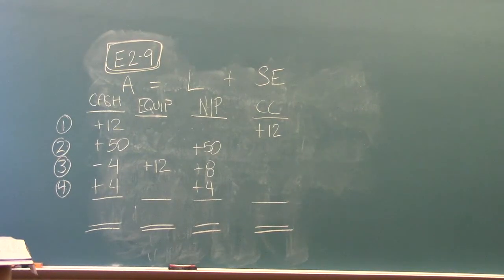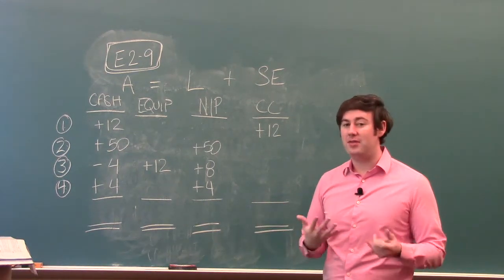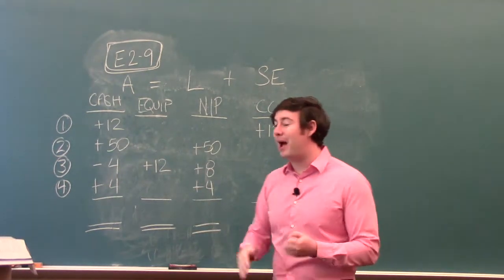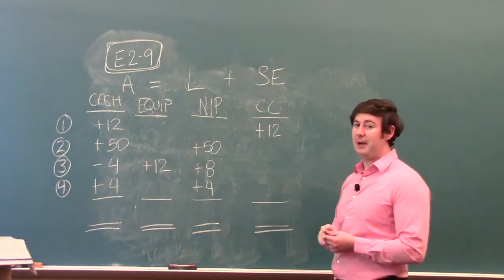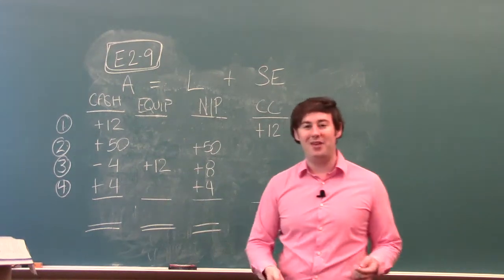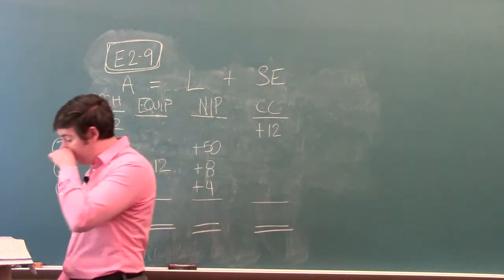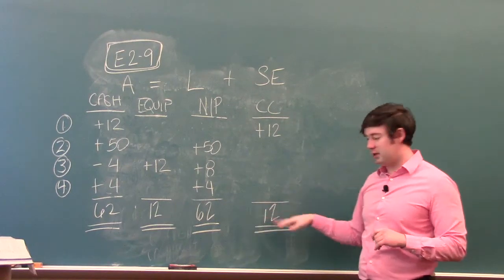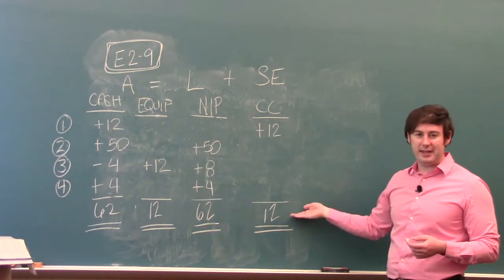E2 9 Solution